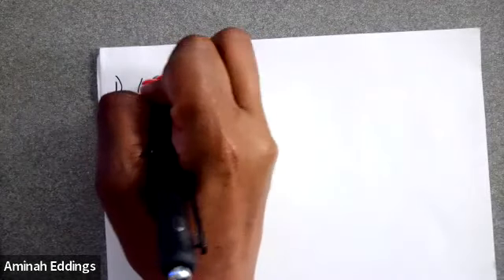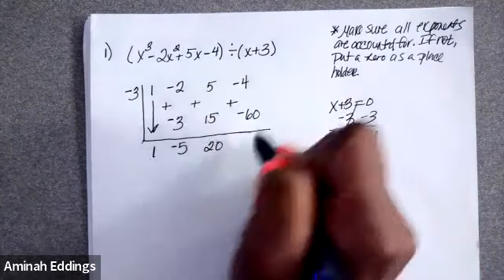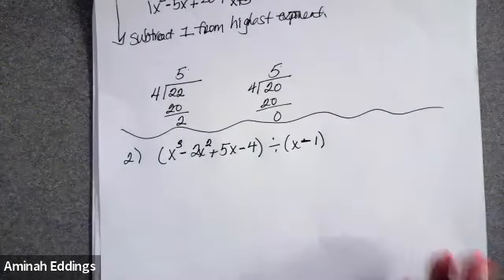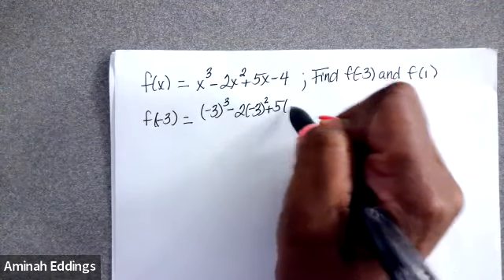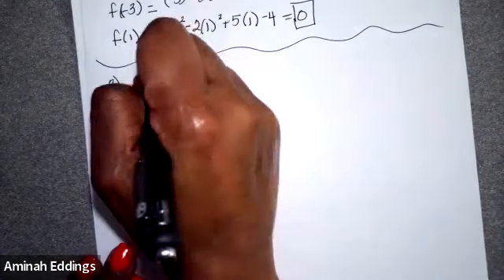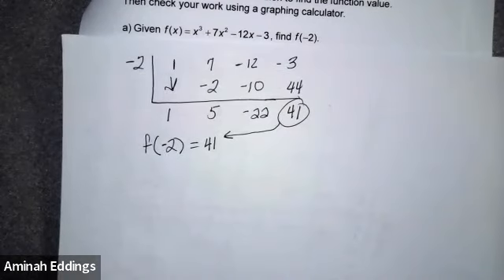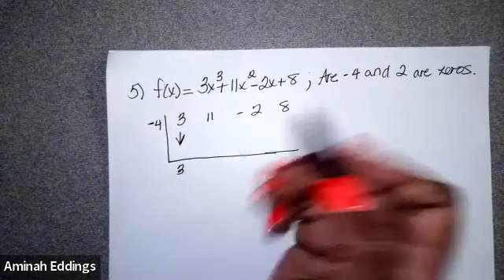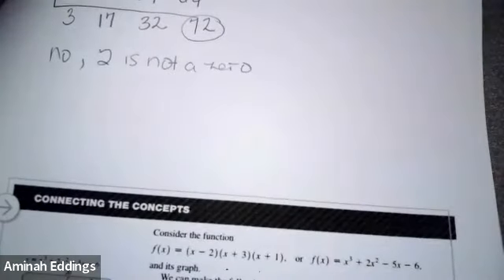College Algebra Section 8.3: Polynomial Division; The Remainder Theorem; and The Factor Theorem